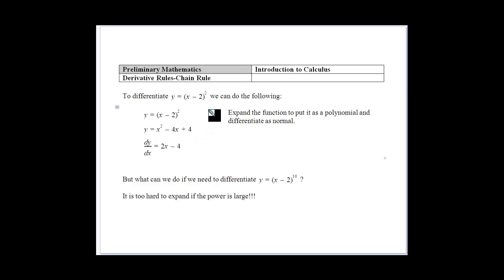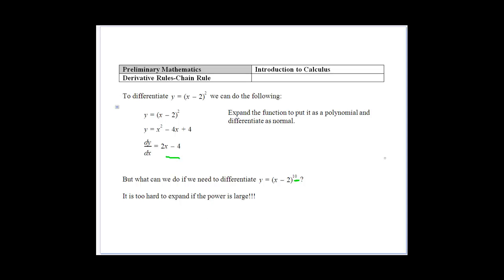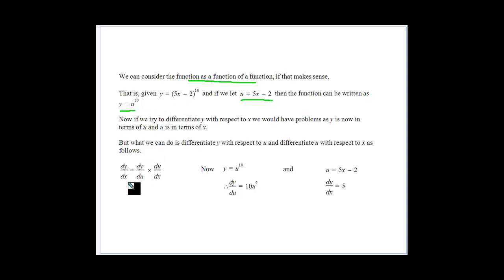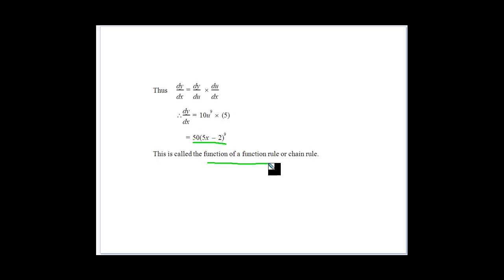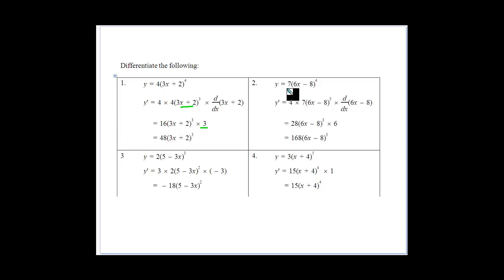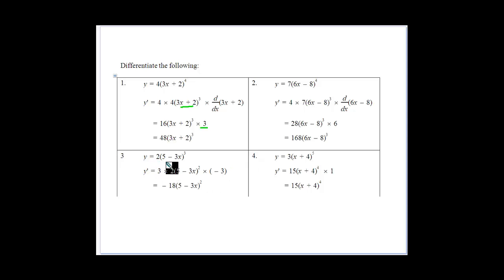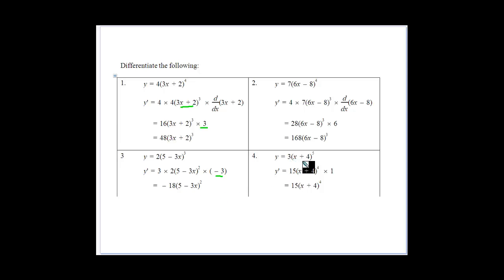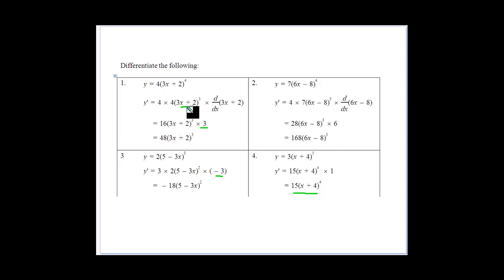Chain Rule 1